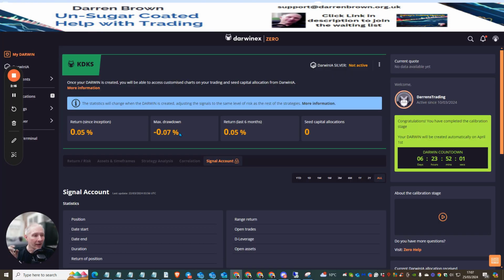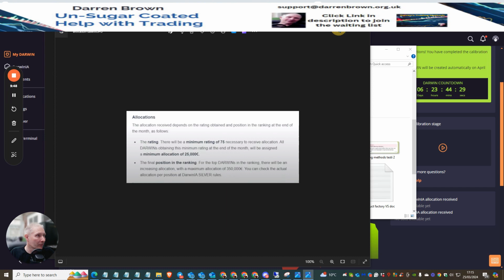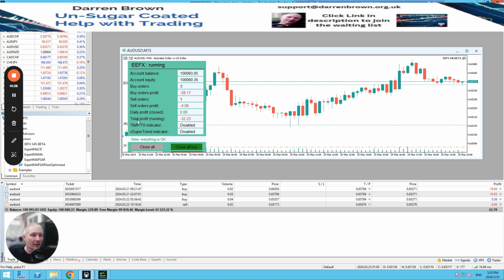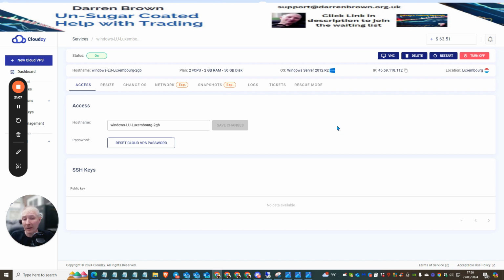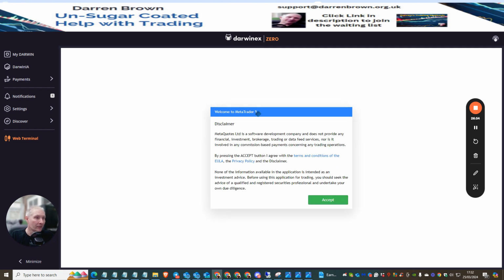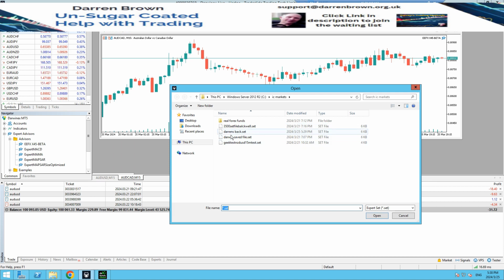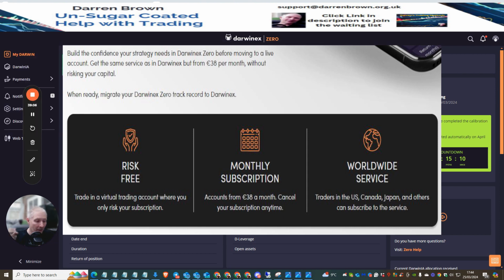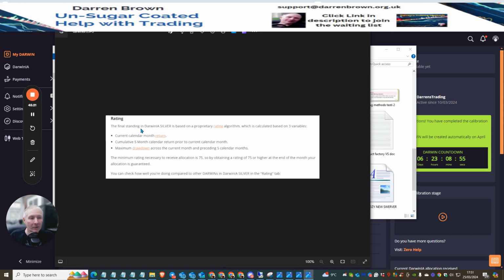Exploring Trading Strategies and Asset Management Using Darwinex Zero plus full Setup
In this video, I discuss different trading strategies and asset management techniques.

 I explain how you can manually trade or use automated systems like EA's and MT4/MT5. I also introduce Darwin Zero, a multi-asset broker, and explain how their allocation system works.

By maintaining a minimum rating of 75, you can secure an allocation of $25,000 to trade with.

I share insights on risk management, the benefits of using a VPS, and the cost-effectiveness of the Darwin Zero platform.

✅ Wait get into my beta Trading Academy early with Huge discount! only serious people apply!

Watch this video to gain valuable knowledge and improve your trading skills.

✅ MEMBER GET MEMBER:  get 1 month of credit for you and €10
✅  use share code - DWZ2315496MGM

Timestamps:
00:00 Introduction to Trading Strategies and Asset Management
02:25 Exploring Manual Trades and Automated Systems
05:05 Understanding the Darwin Zero Allocation System
09:36 Benefits of Using a VPS and Cost-Effectiveness
19:44 Introduction to Cloudzy and VPS Usage

📈 Have You Joined  the Trading Membership waiting list yet! - why not!

📧 asking me to be added to the waiting list and when you sign up I will give you 30+ plus indicators and EA's included. which have been included in my videos

In this video, I share my experience with profitable trading systems that have worked for me on a daily basis. I discuss the signals generated by the systems, the importance of manual trades, and the potential for creating a passive income. I also highlight the risks involved in trading and the need for careful decision-making. Watch the video to learn more about these great systems and their effectiveness.

This video is all about Darwinex Zero plus information about prop firms Ea Bots with complete setup and  demonstrated with a  Forex Trading in for any time frames with an indicator  but also tries to cover the following subject:
-How to use the Darwinex  for forex trading
-chart for bearish Forex using a EA Bot  with 15minute time frames
-chart for bullish Forex using a EA Bot  with 15minute time frames
-my review on the Darwinex Zero using a EA Bot with Strong forex pairs MT5 Platform